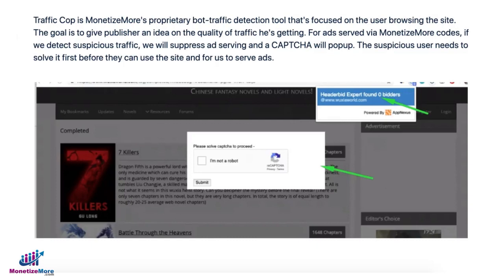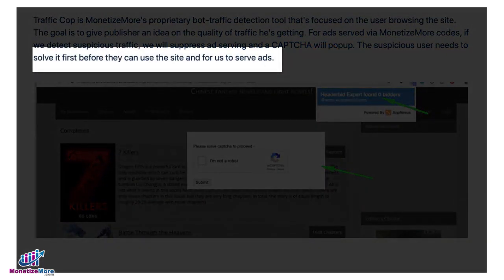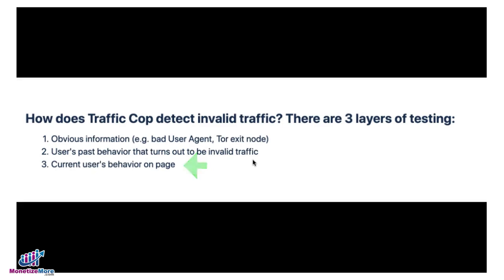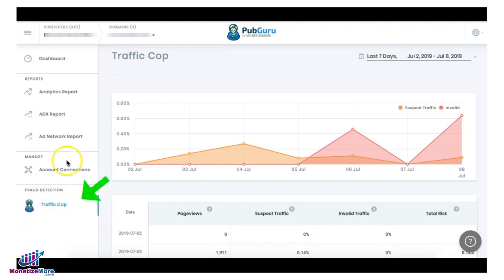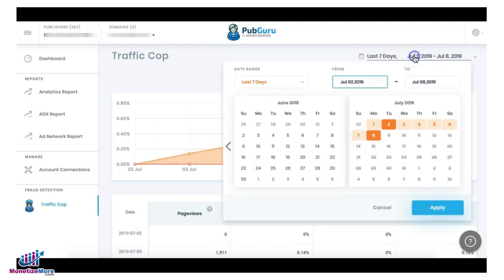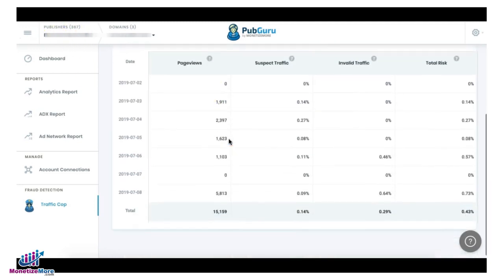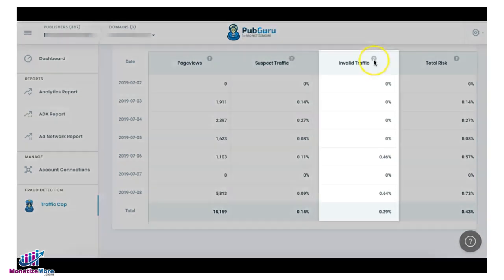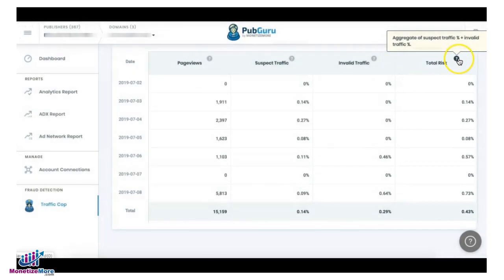Traffic Cop Dashboard Introduction & Walkthrough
In this video we give you an introduction and walkthrough of the Traffic Cop dashboard from MonetizeMore. Protect your ad accounts and block invalid traffic by signing up to Traffic Cop